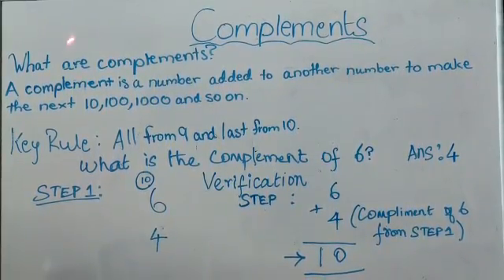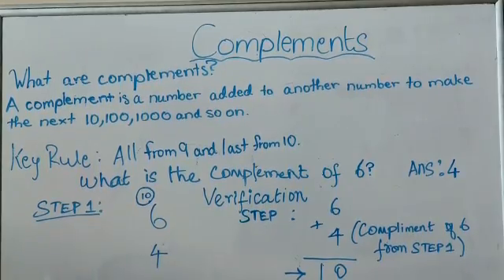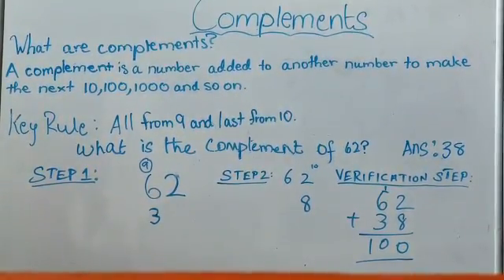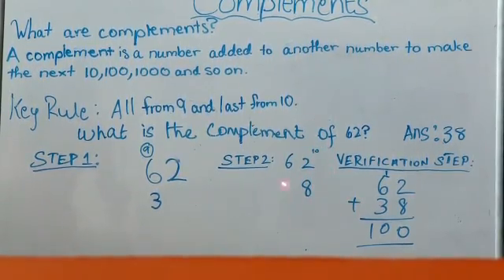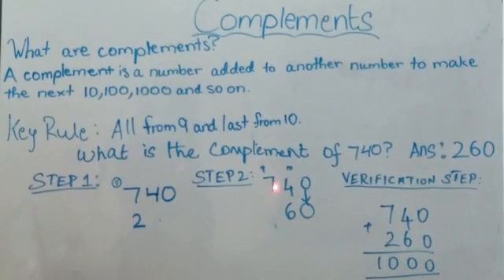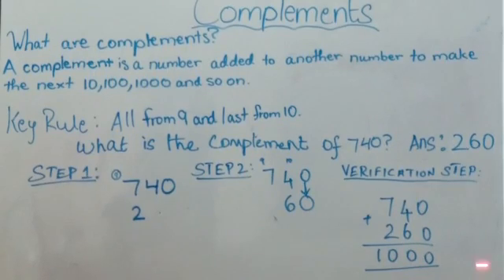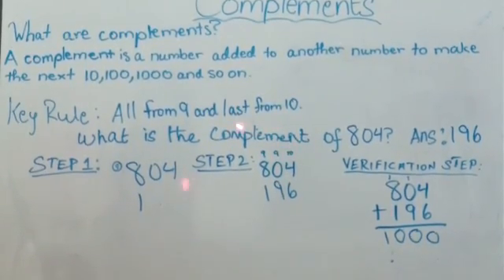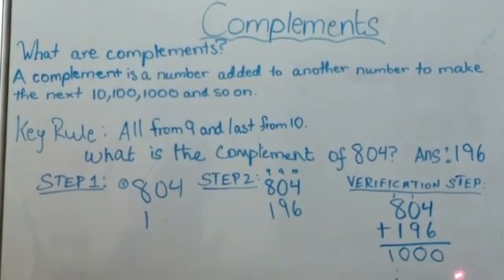Learn Complements | Vedic Math Virtual Classroom | Math Tips & Tricks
In this video, we will walk you through the ways to find the complement of a number.